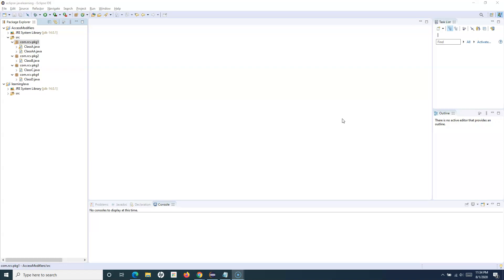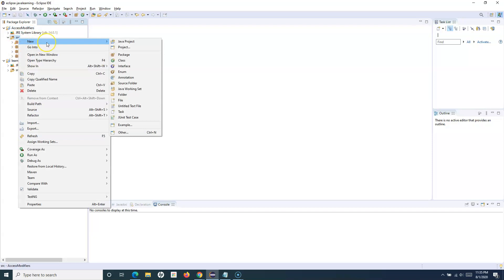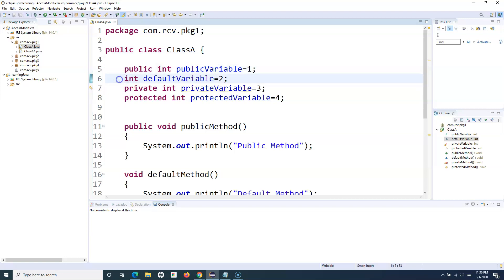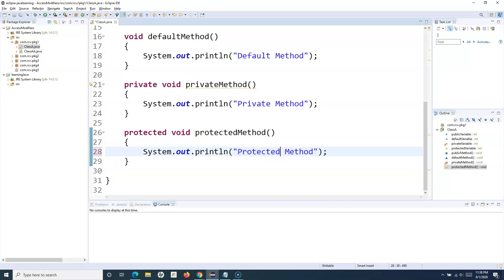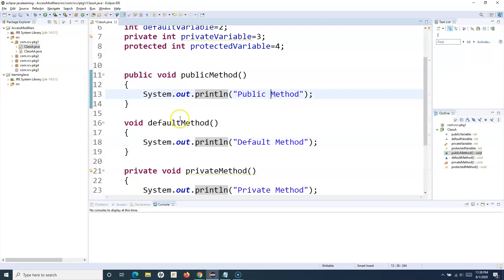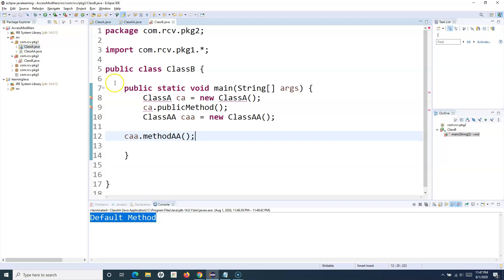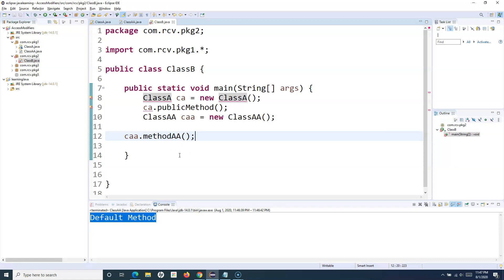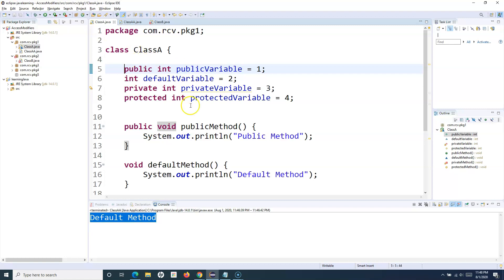Java for Testers #21 - Access Modifiers in Java with Example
In this Java for Testers tutorial we will learn about access modifiers in java with example. Java access modifiers are used to specify the scope and accessibility of the variable, method, constructor or class. There are four types of access modifiers in Java.

✅ Public: Access level of public modifier is everywhere which means it can be accessed from class, outside the class within the same package and outside of the package.
✅ Private: Access level of private modifier is only within the class.
✅ Protected: Access level of protected modifier is within the package and outside the package using inheritance/sub class.
✅ Default: Access level of default modifier is only within the package. If you do not specify any modifier then it will be a default modifier.